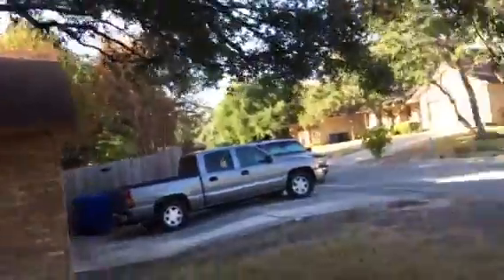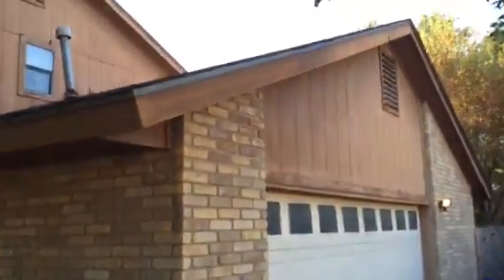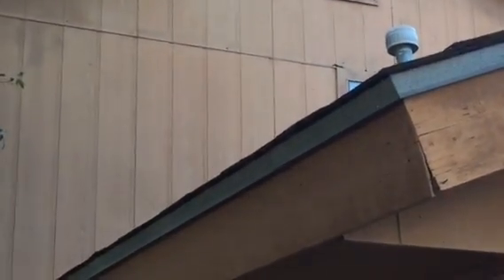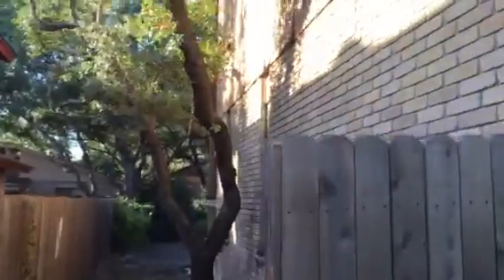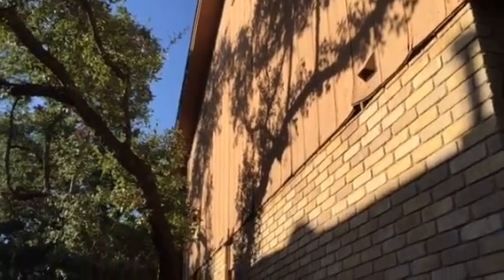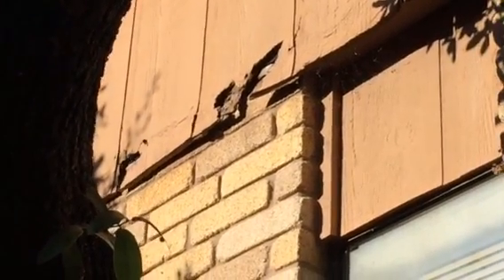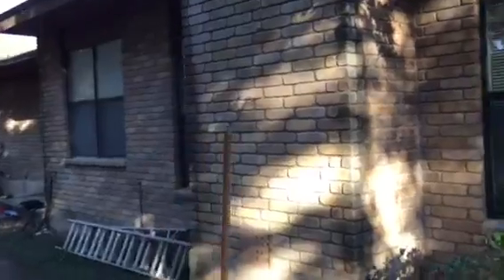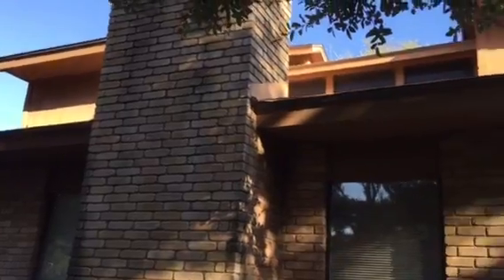Huron James Hardie Project